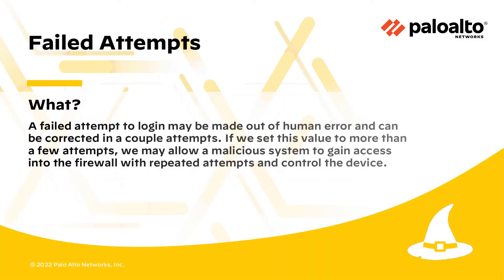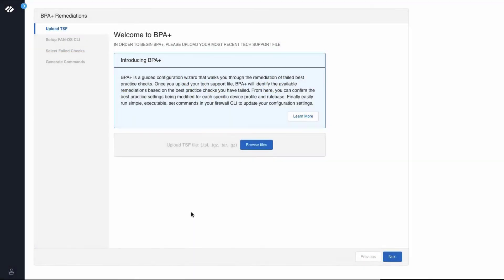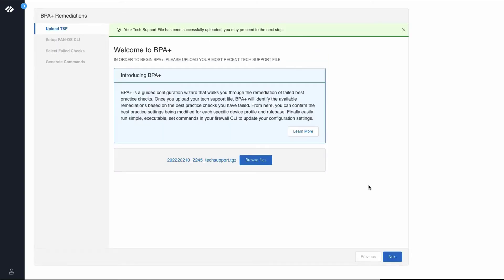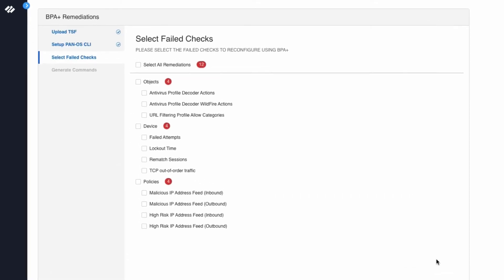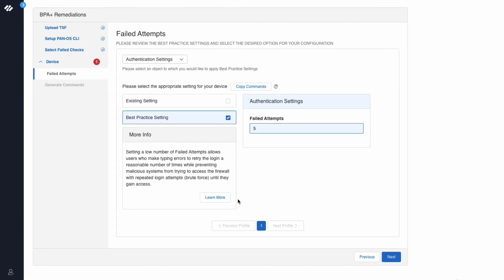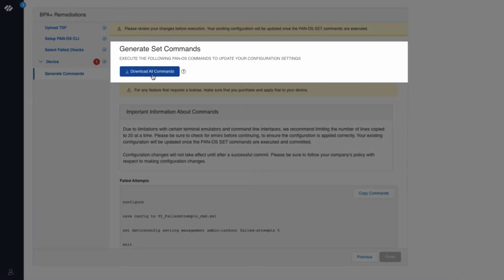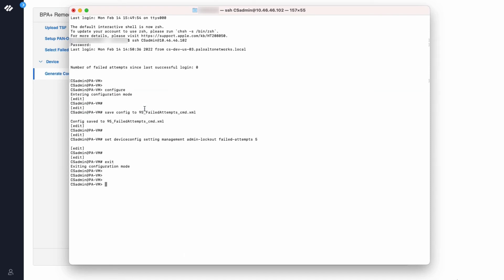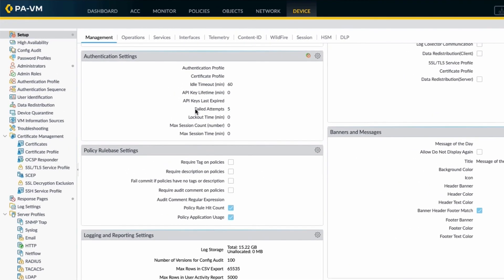Failed Attempts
A failed attempt to login may be made out of human error and can be corrected in a couple attempts. If we have this value more than few attempts then we may allow a malicious system to try to login with repeated attempts until success to gain access into the firewall and control the device.

Setting a low number of Failed Attempts allows users who make typing errors  to retry the login a reasonable number of times while preventing malicious systems from trying to access the firewall with repeated login attempts until they gain access.